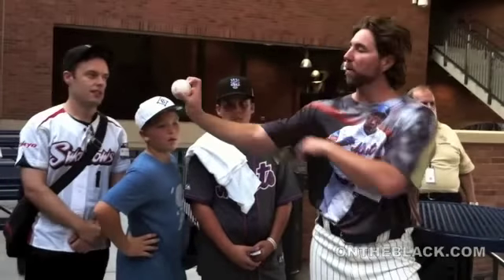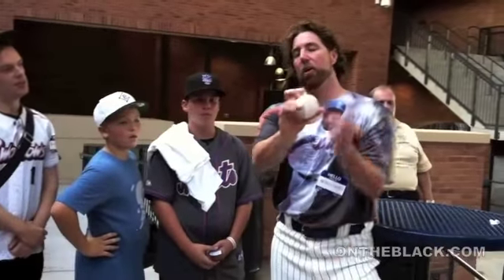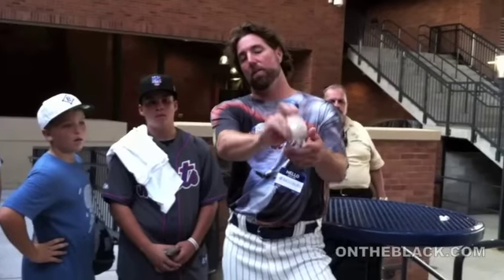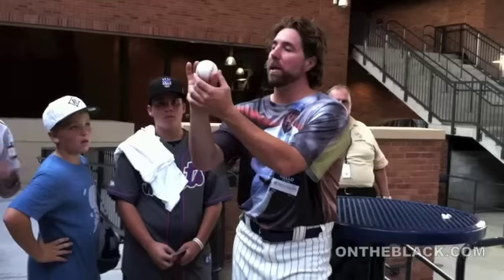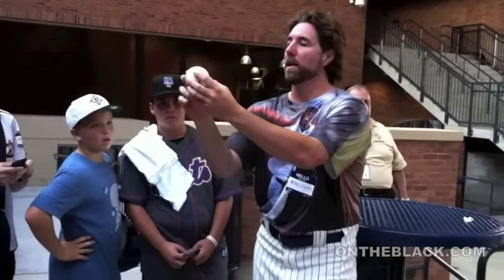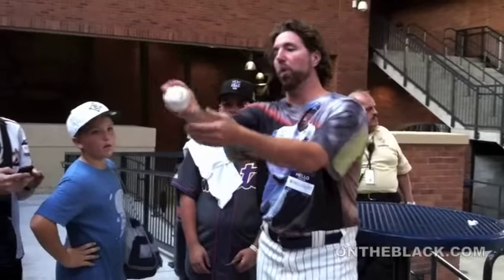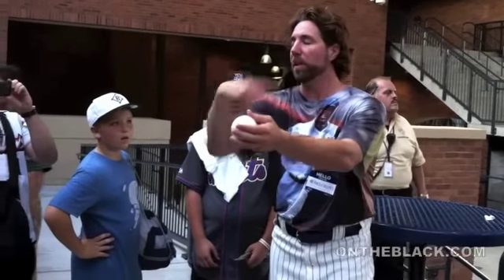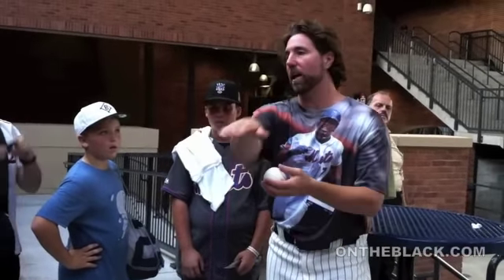R. A. Dickey Shows How To Throw A Knuckleball